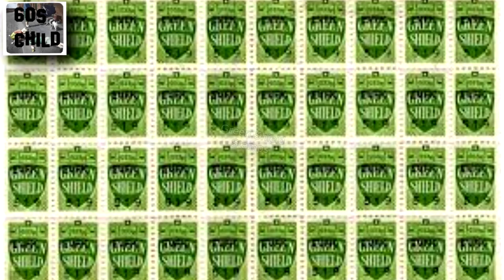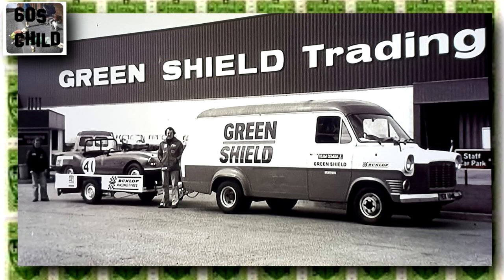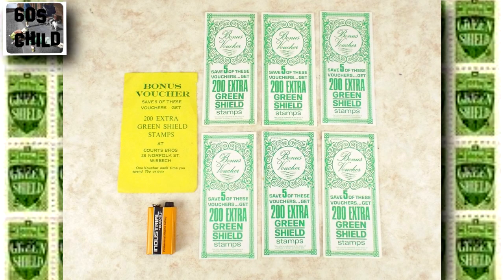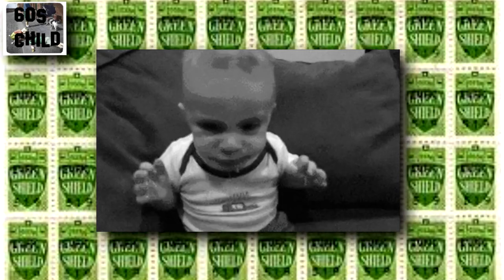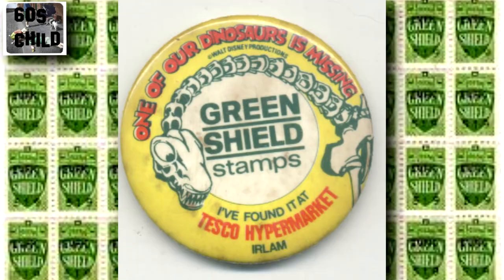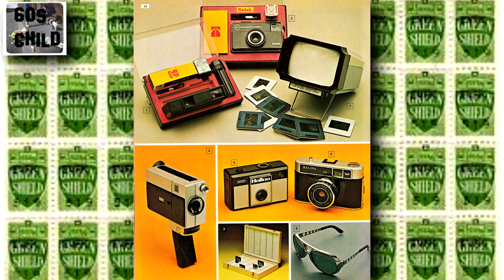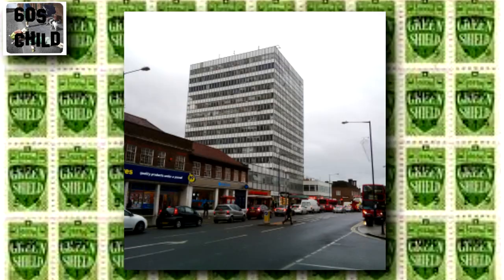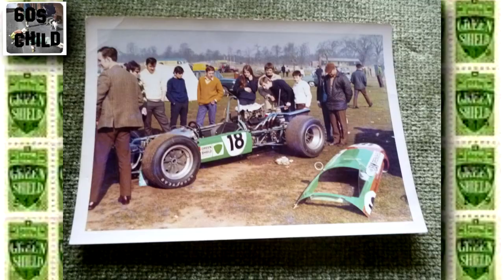Green Shield stamps 1968 /1972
In this Video we take a look back at Green shield stamps and finish the video with two catalogues full of nastalgia, enjoy!